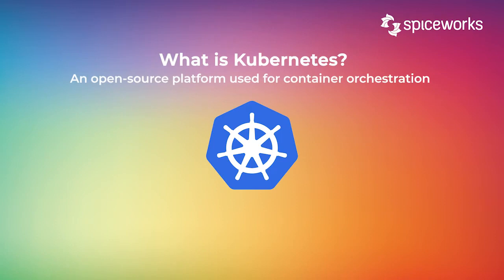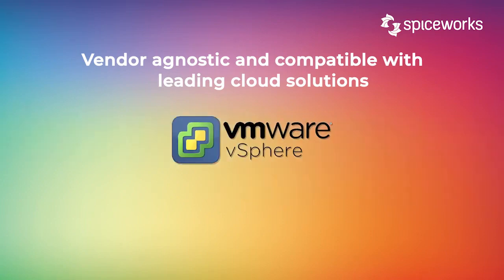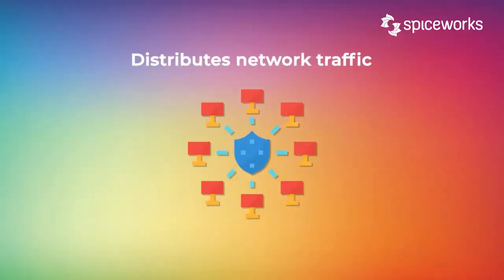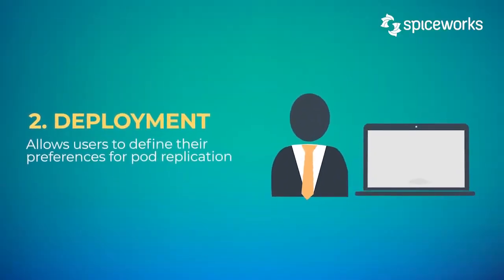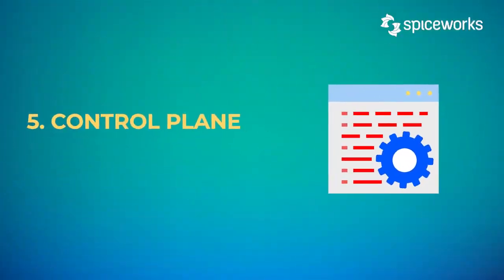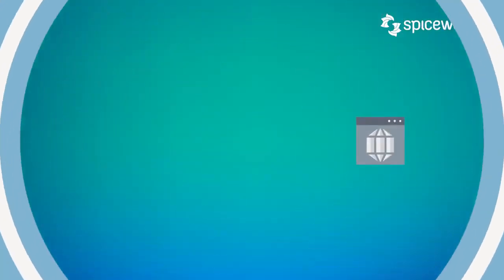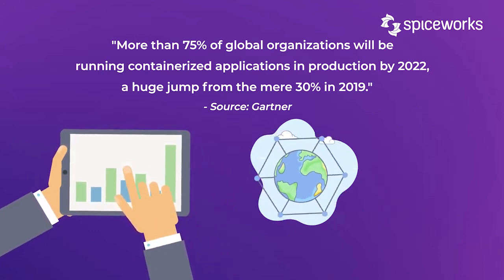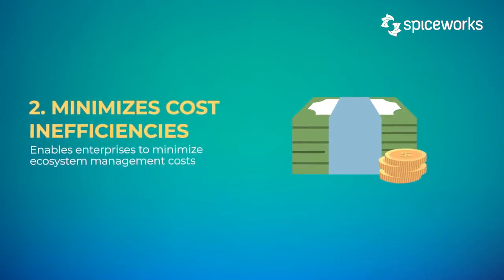Kubernetes: Everything You Need To Know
Find out what Kubernetes is and how it helps in your digital transformation journey in this super easy beginner’s guide. This quick video guide explains how Kubernetes works and deep dives into the Kubernetes architecture. The video also answers questions on – why Kubernetes matters in today’s modern enterprise and discusses the benefits of going down the Kubernetes road.

-Timestamps

0:00 – What is Kubernetes?

0:28 – How does Kubernetes work?

1:35 – How is the Kubernetes architecture structured?

3:46 – Why does Kubernetes matter and what are its benefits?